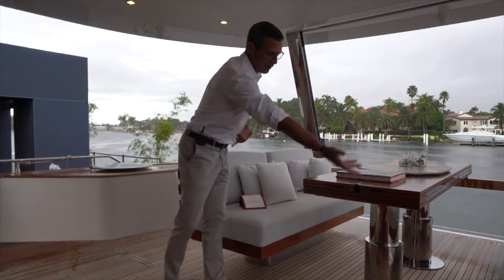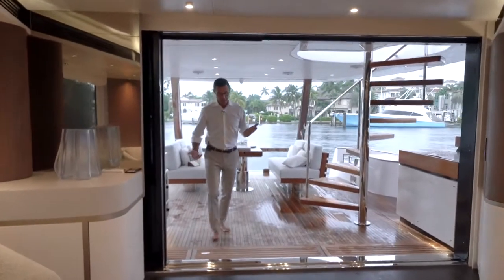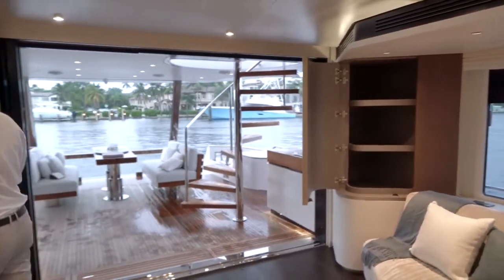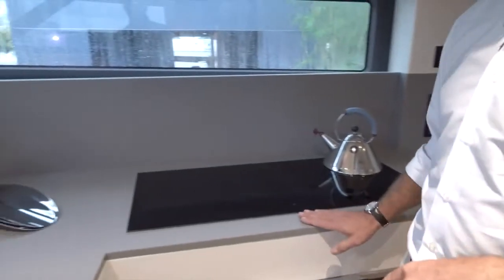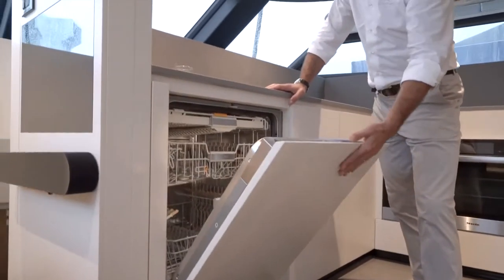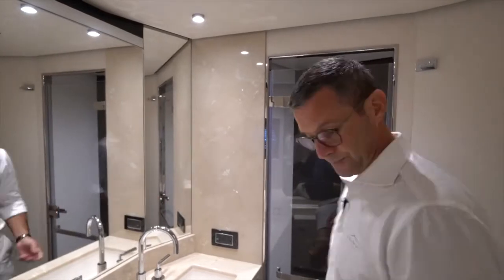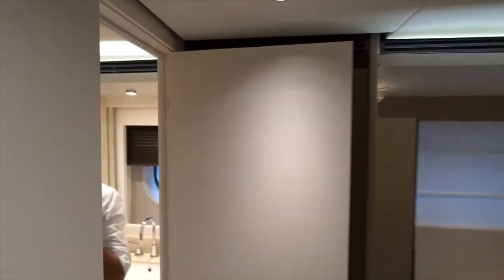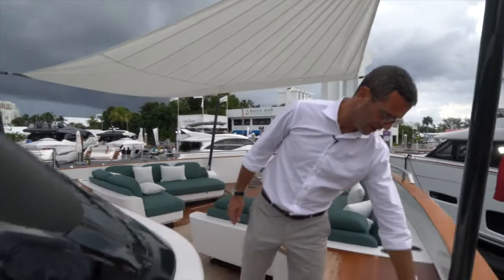Azimut Magellano 25METRI Timeless Custom Version Walkthrough